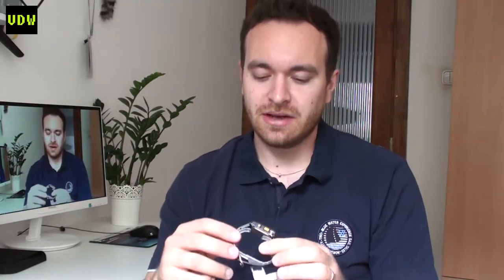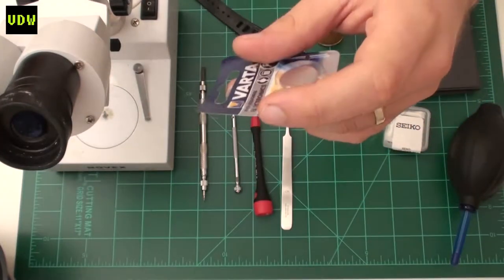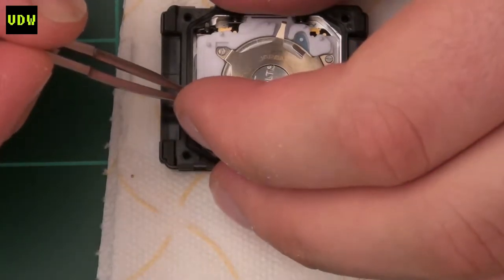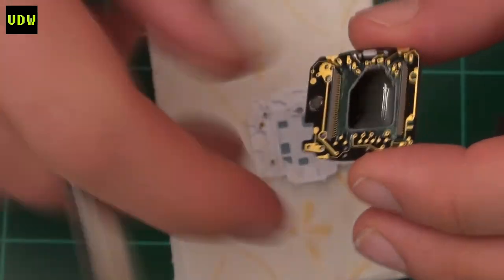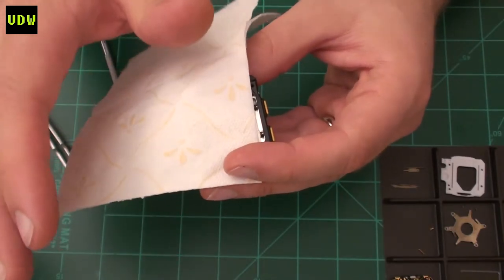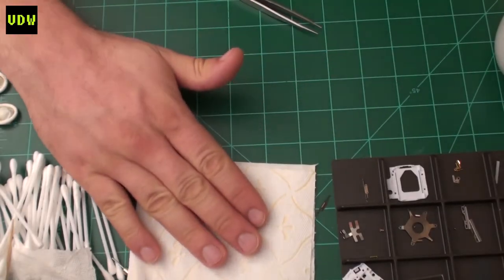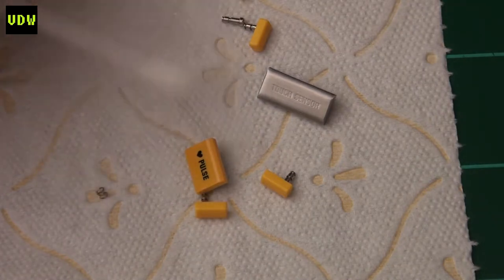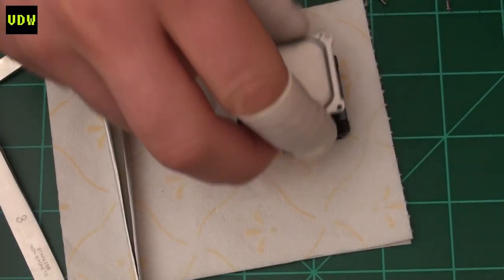(ReUpload Duplicate - low music) Ep 16 - Seiko S234 LCD replacement and overhaul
ReUploaded with low noise music - VintageDigitalWatches - I am taking you through the LCD replacement and General overhaul of a Seiko S234, LOOOOOONG video, BEWARE!